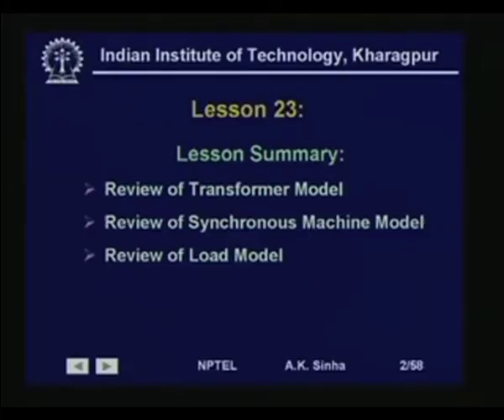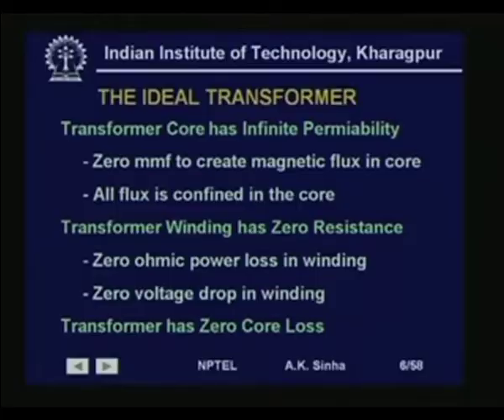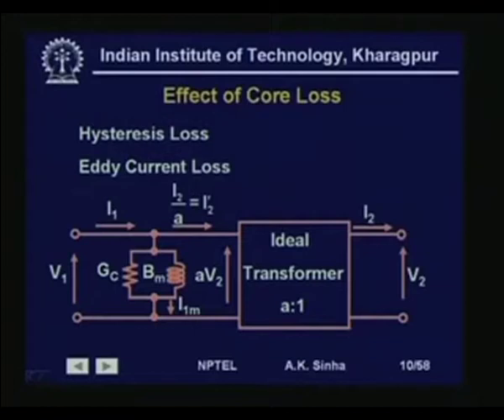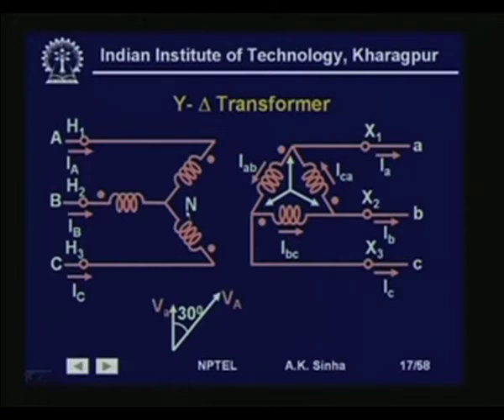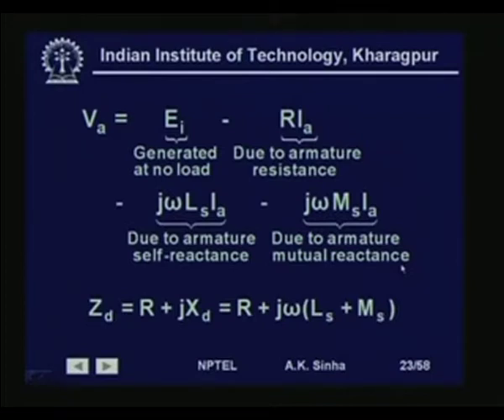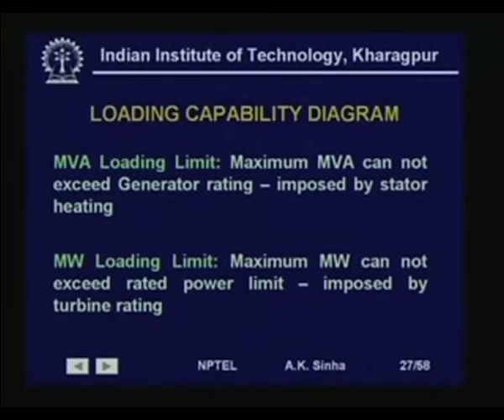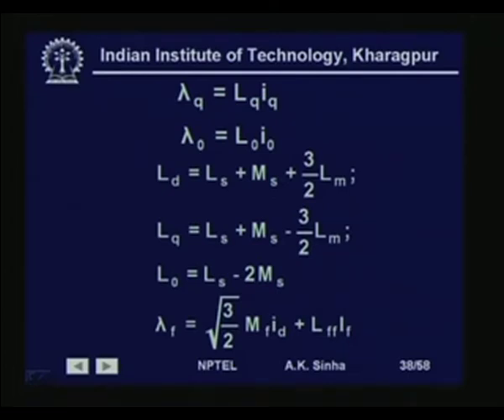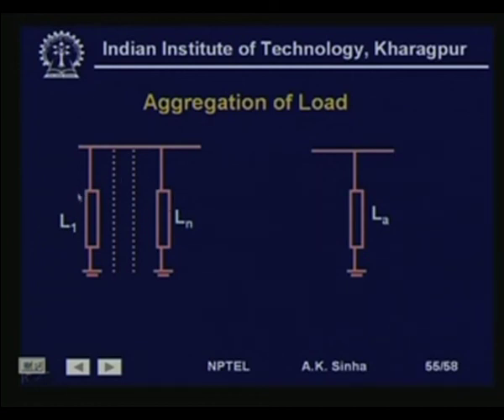Review of Power System Component Models